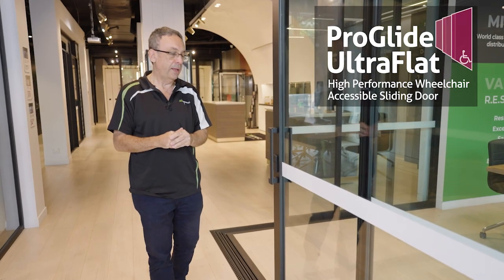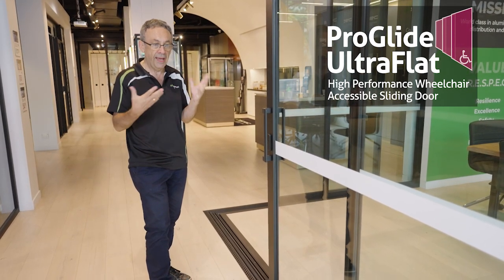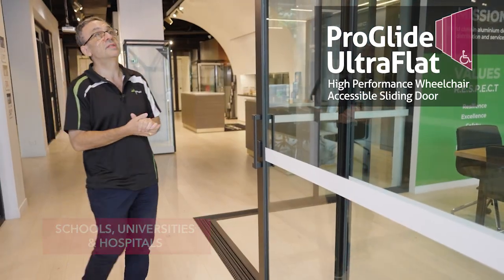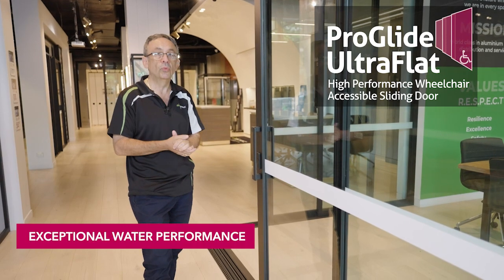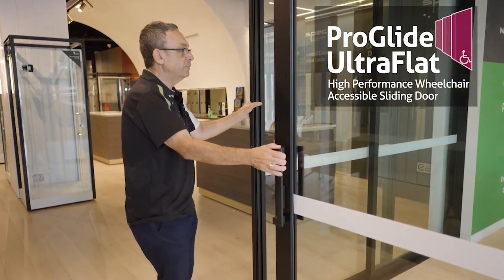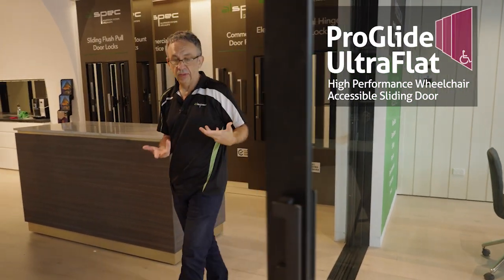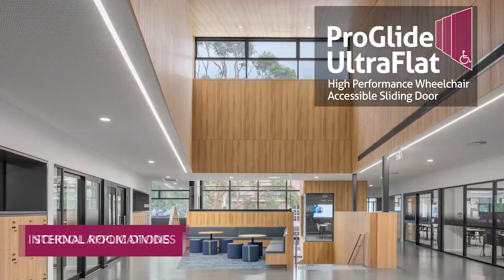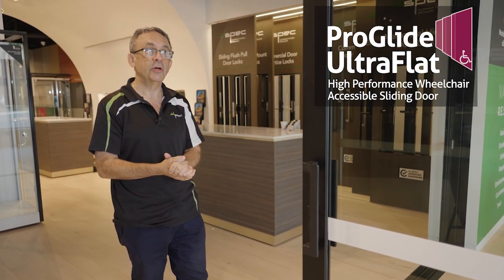ProGlide Ultraflat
NSW Specfication Manager Spiros Contanomis provides a short overivew of the Proglide Ultraflat Commercial Sliding Door in our Edgecliff showroom in Sydney.